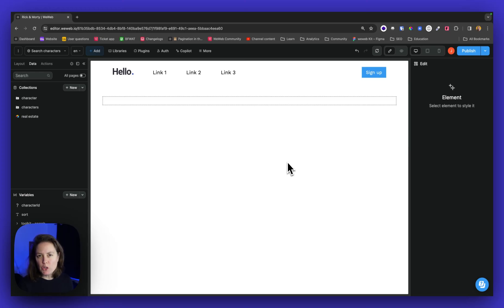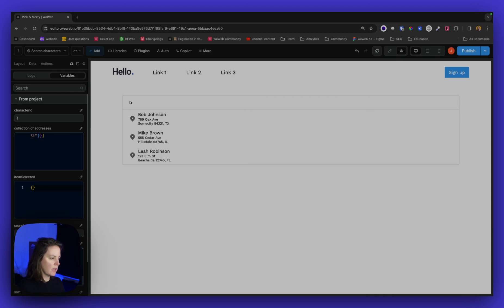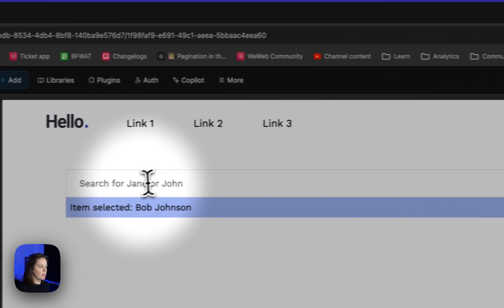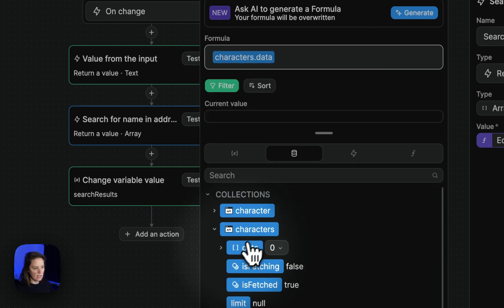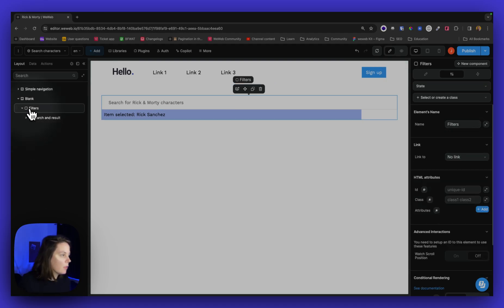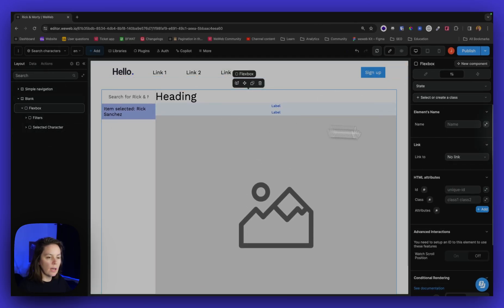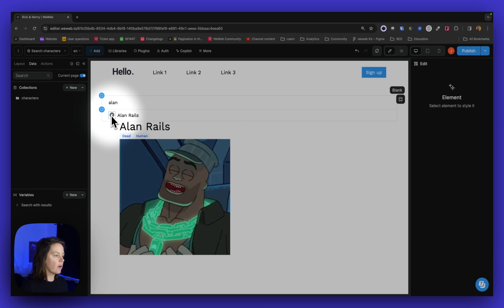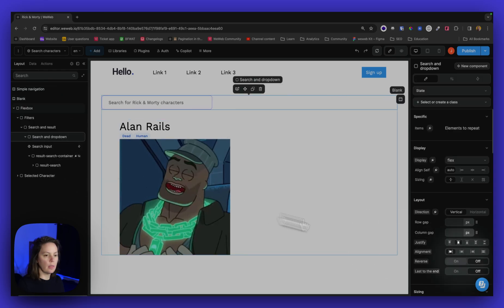Search with results element in WeWeb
In this video, we show you how to use the "Search with results" element in WeWeb.

00:00 - Element & related variables
02:00 - itemSelected variable & binding
03:00 - Display search results
03:53 - Bind to your own collection data
06:34 - Change the input placeholder
06:50 - Display info about the selected item
10:14 - Customize & style info displayed in search results